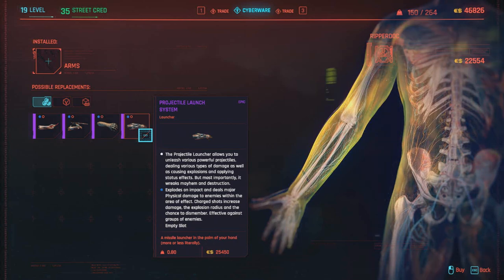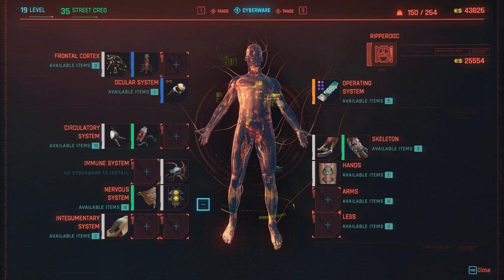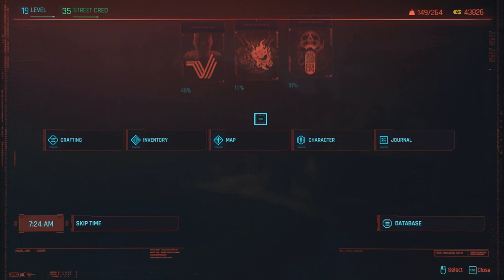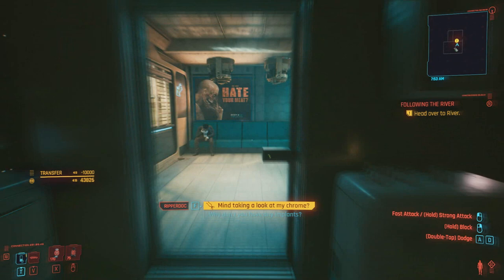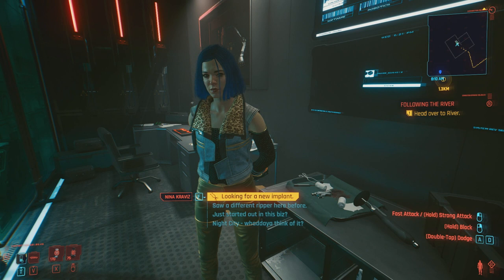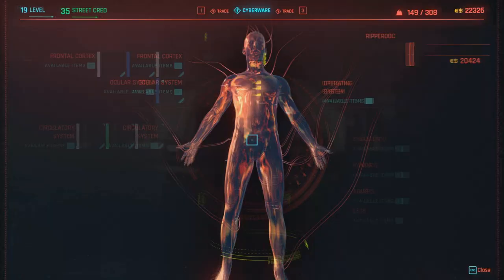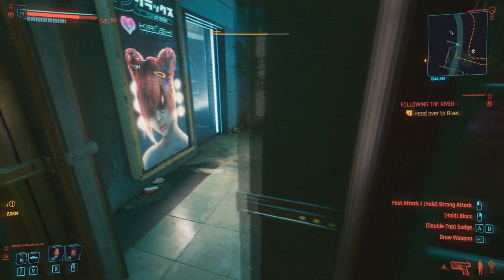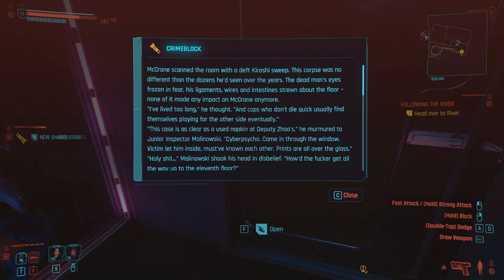Gay Let's Play Cyberpunk 2077 (Blind) - Part 72 Hamilton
V goes on a shopping spree!